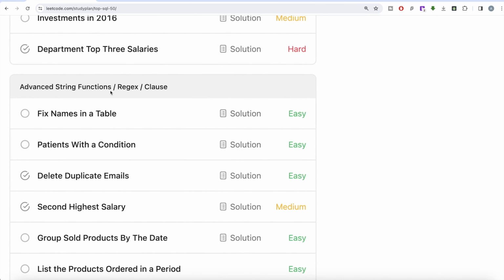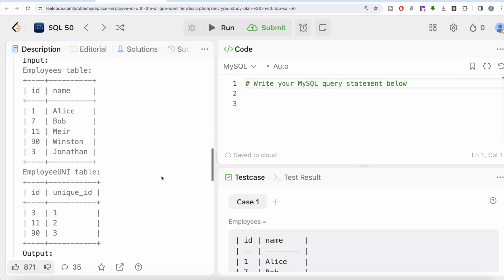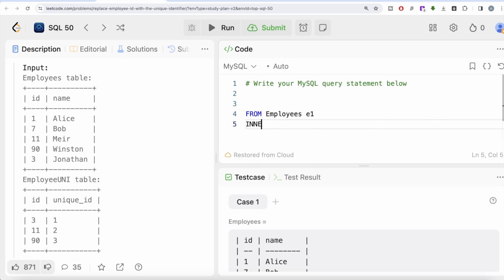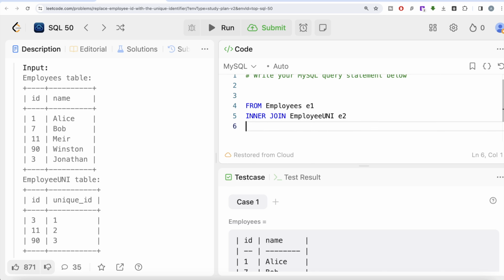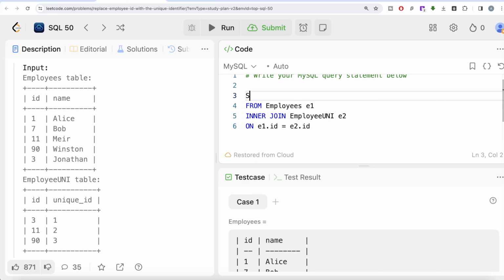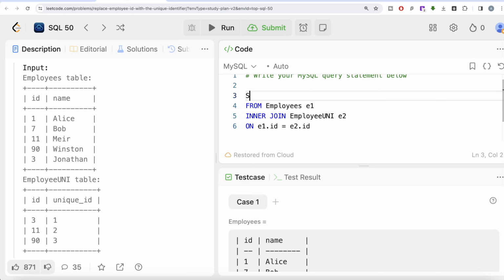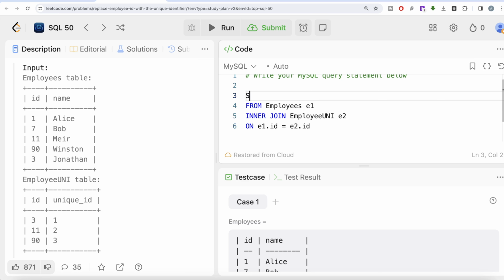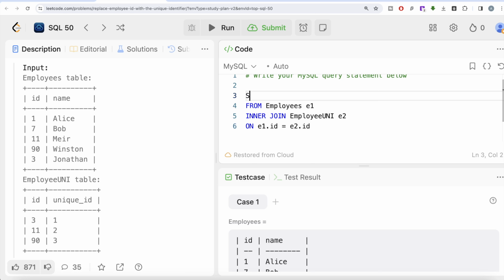50 Questions to RULE ALL SQL Rounds! 🔥 | Leetcode - 1378 | Data Analyst | Data Science